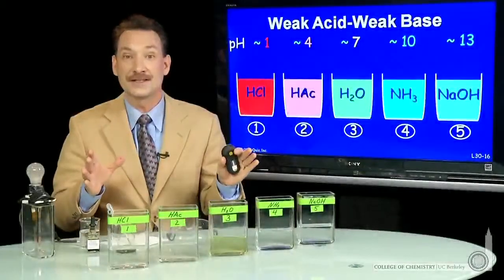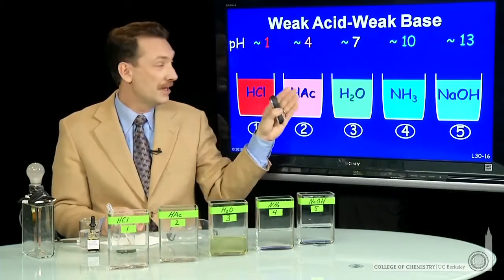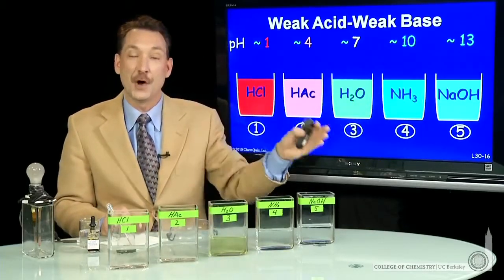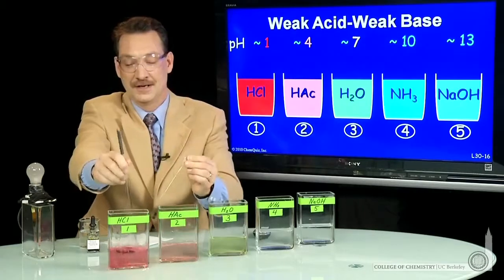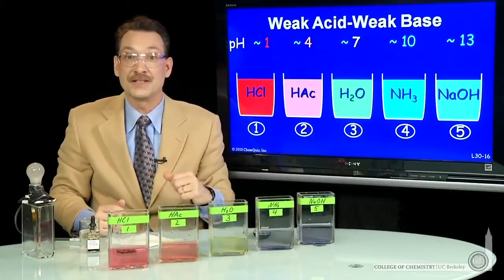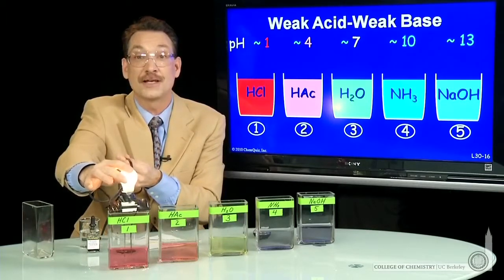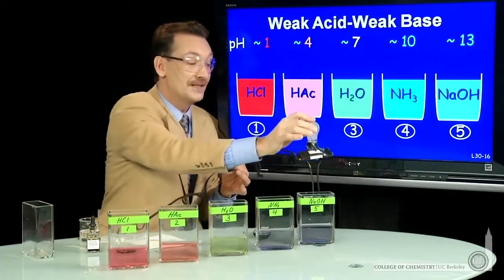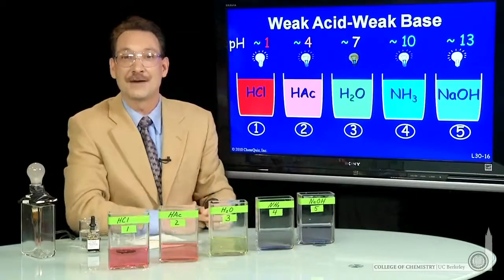unit 4 subjects slide 20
Weak acid and weak base